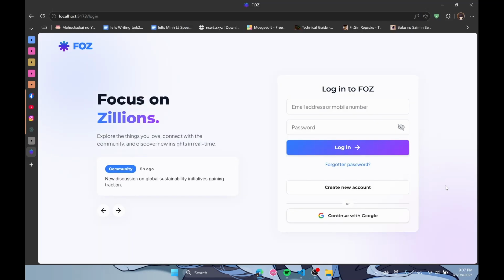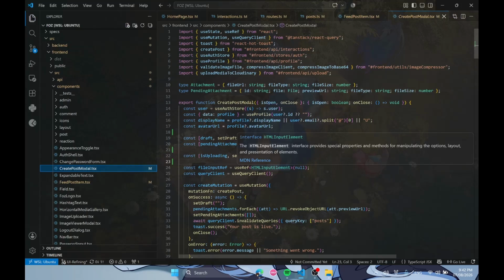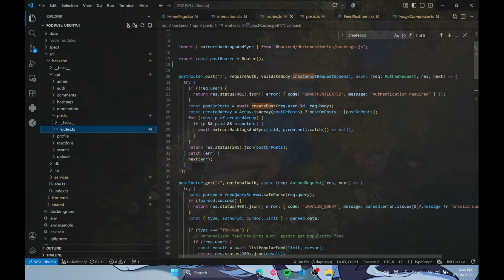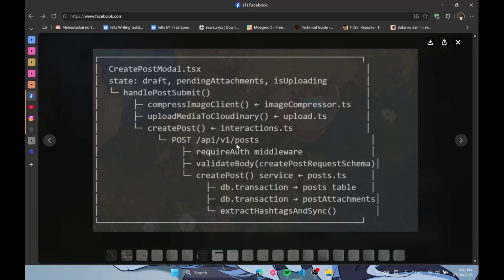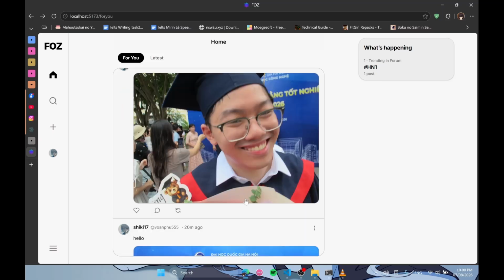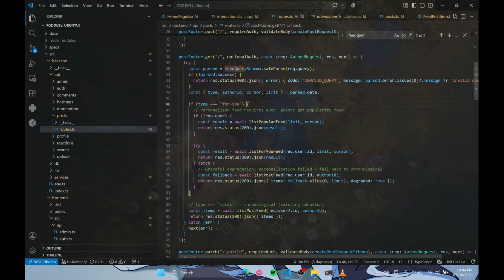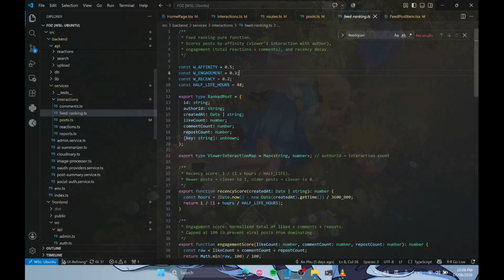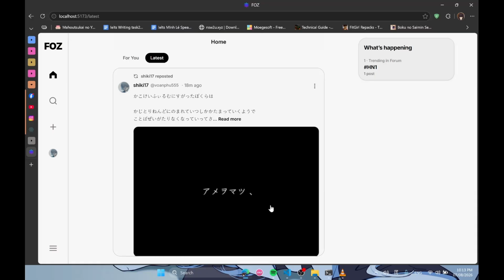Group 6: FOZ Post Creation + Feed generation Functional group demonstration